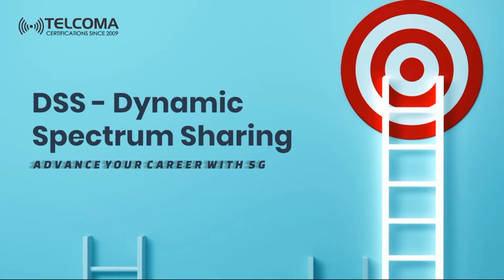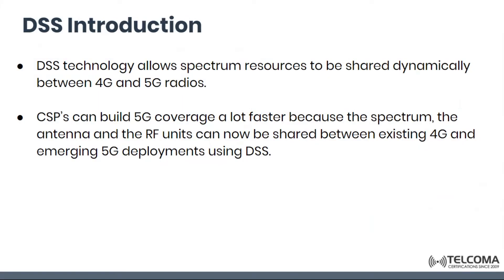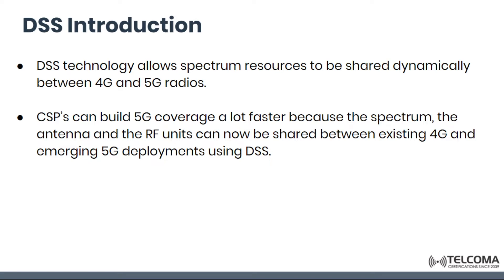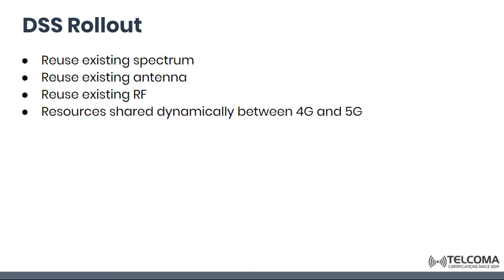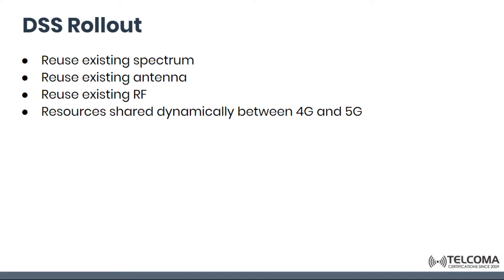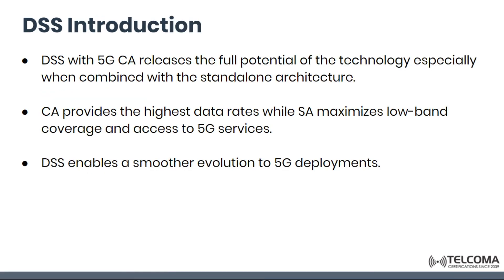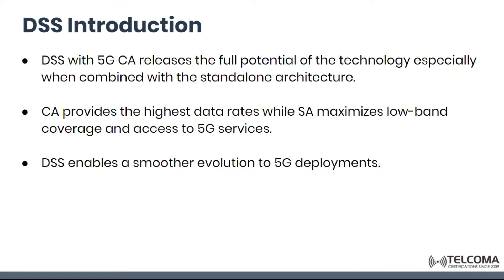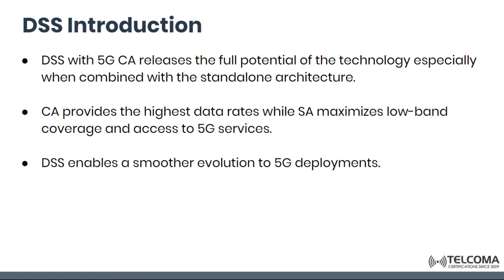DSS Introduction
This video covers Dynamic Spectrum Sharing (DSS) for 5G & LTE, DSS Introduction, DSS rollout, and more about Dynamic Spectrum Sharing (DSS) course.